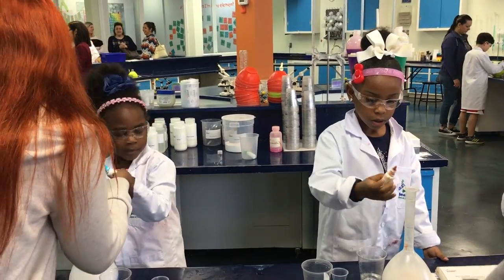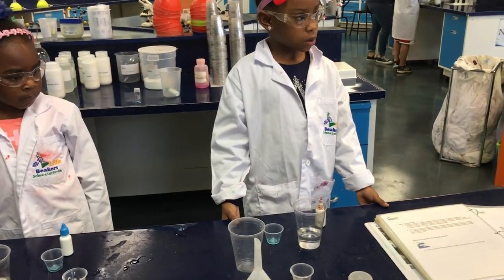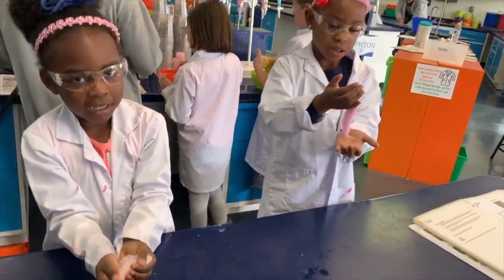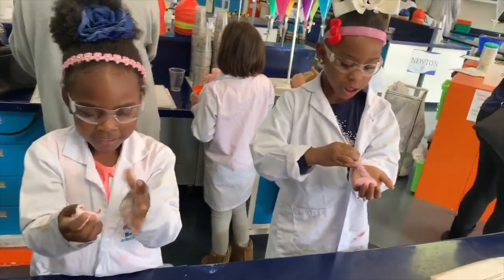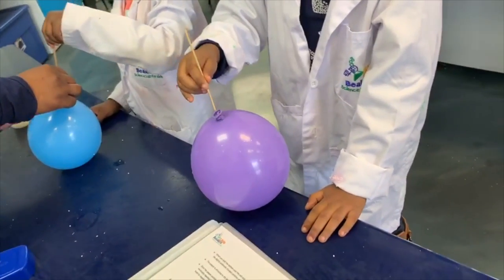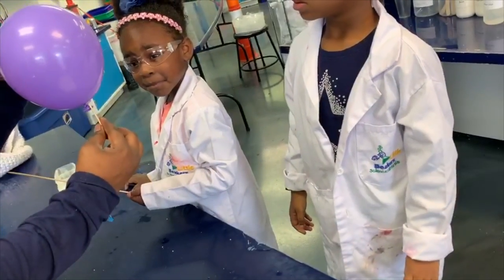Trip to Little Beakers With my Best friend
Hey friends sorry its been sooo long since I've upload. I hope you like the video.

P.S the quality is not the best for the next few video but will get better soon.

X0X0 Miss.Sassy Pants